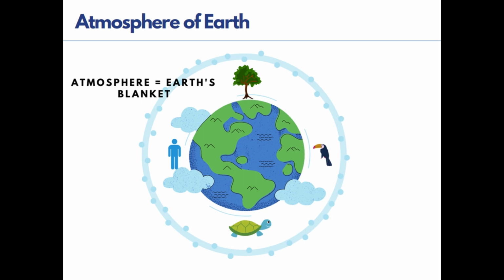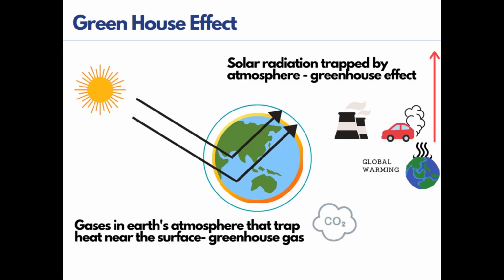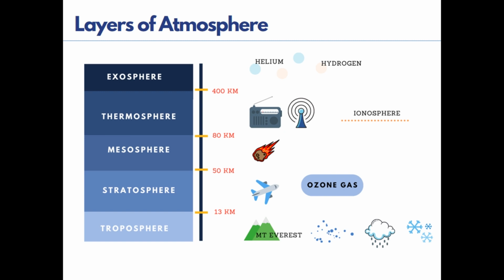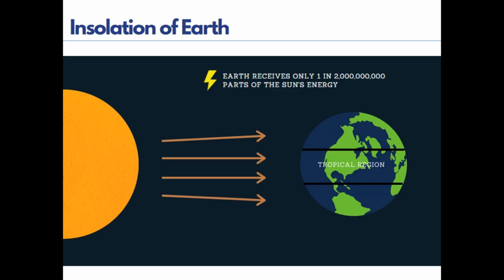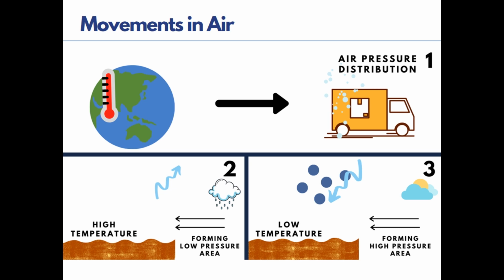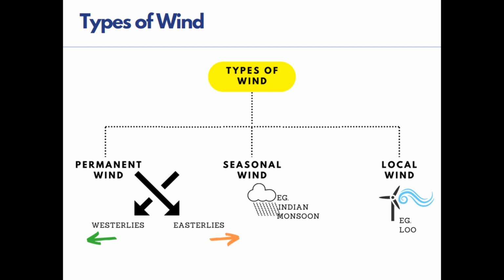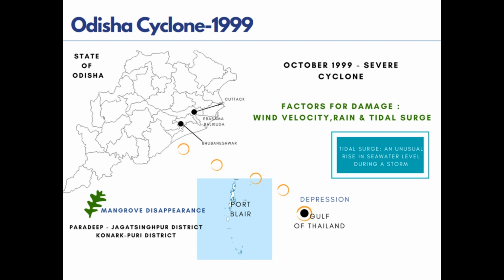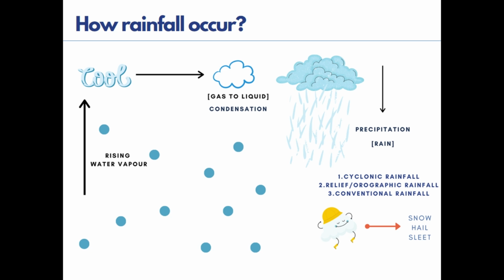Chapter 4: AIR | Class 7 | NCERT Geography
To understand the world, you must first understand its geography!

The geography course of class 7 ncert-chapter 4,Air is designed
to assist the UPSC/CSE/SSC aspirants & other academic students
who are looking for visual learning.

In this video, you will learn about the atmosphere, composition of atmosphere, layers of atmosphere, greenhouseeffect, difference between climate & weather, temperature, insolationofearth,humidity,airpressure, circulationofair, lowpressurearea, highpressurearea,wind & its type, cyclone of odisha-1999, formation of rainfall, process of condensation & precipitation in the simplest form possible.